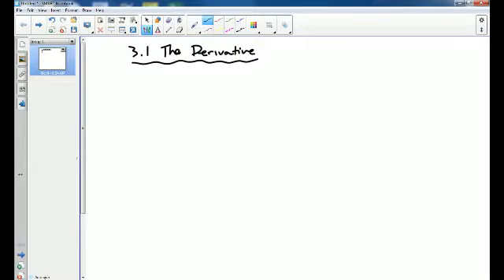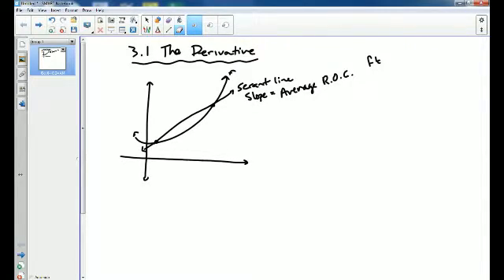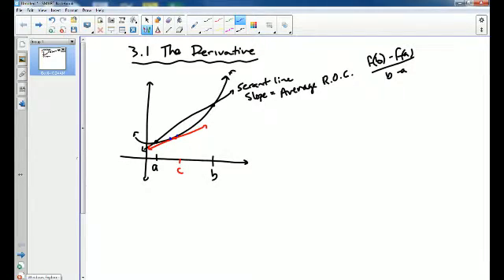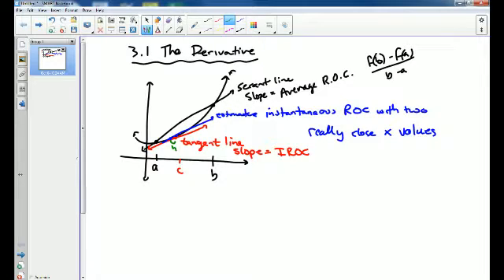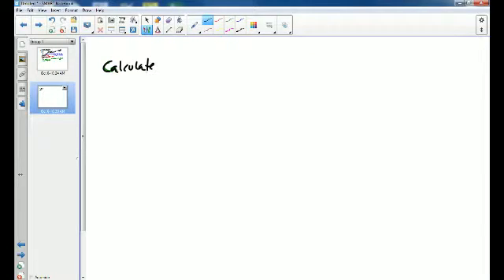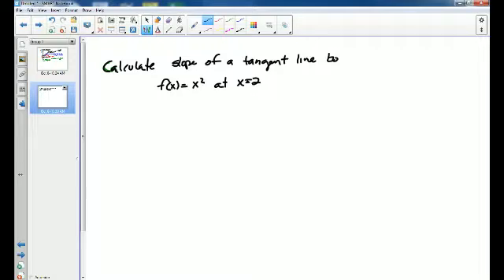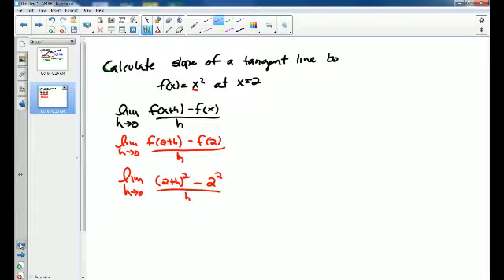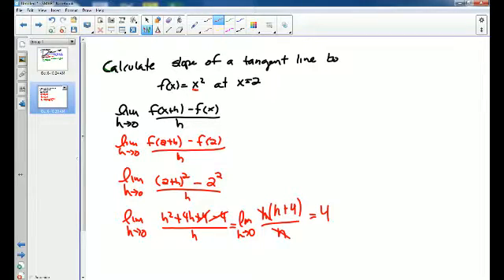Calculus AB 3.1 The Derivative